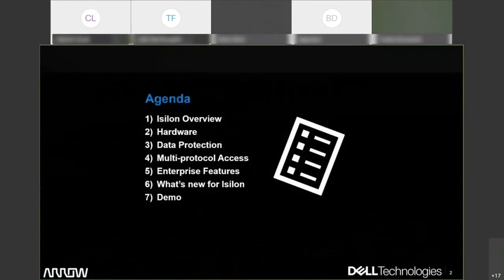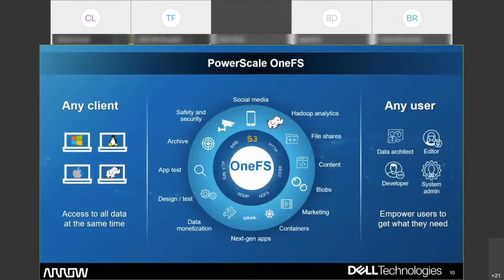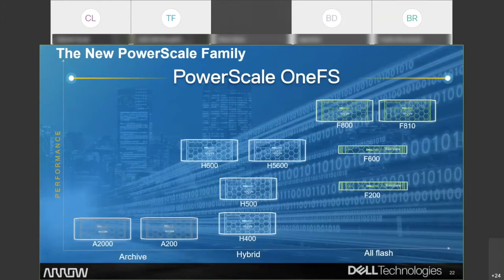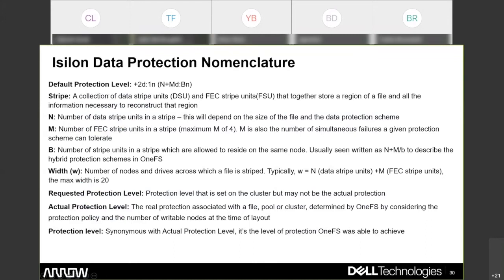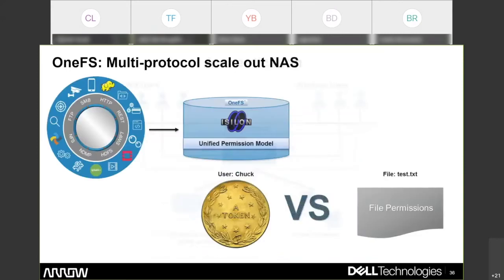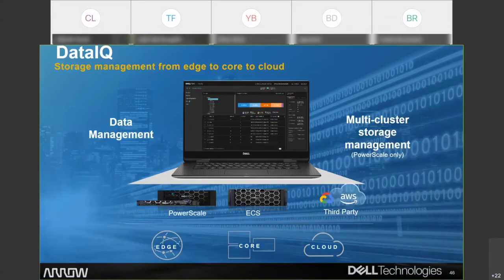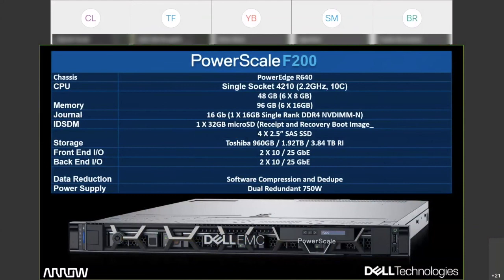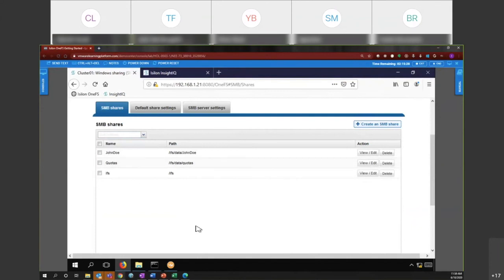Keeping Up with the Complexities of Unstructured Data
As unstructured and file data continue to grow exponentially, traditional storage architectures, limited in scalability and constrained by management complexity, struggle to keep up. Powered by OneFS, DellEMC Isilon answers this challenge.

Please join Red 8 for a Technical overview, including demonstration to discover for yourself why Gartner names Isilon the industry’s #1 scale-out NAS solution.